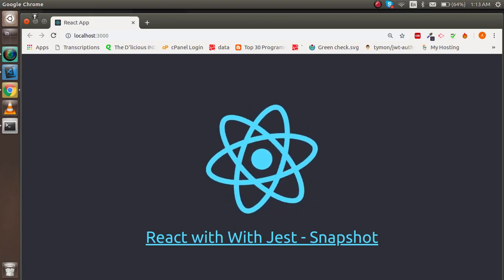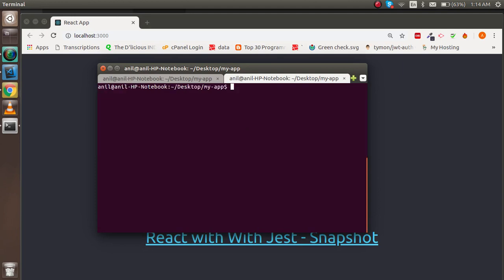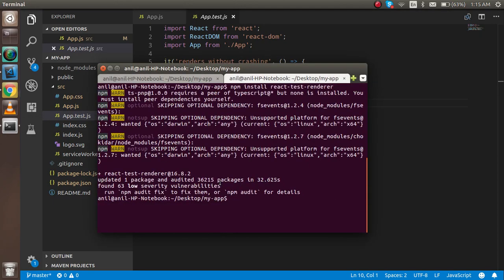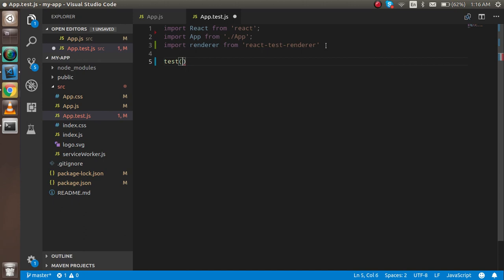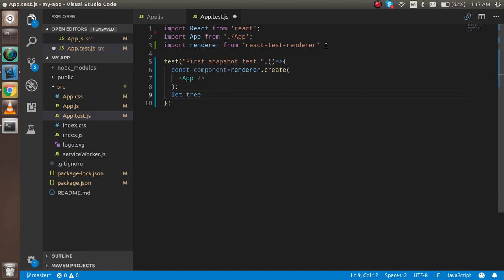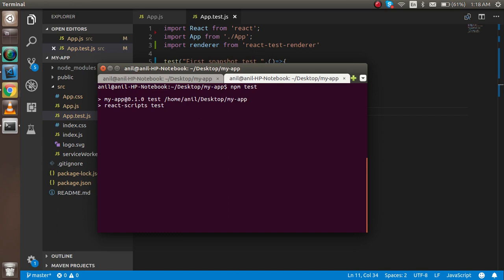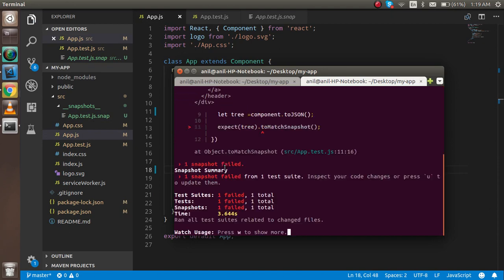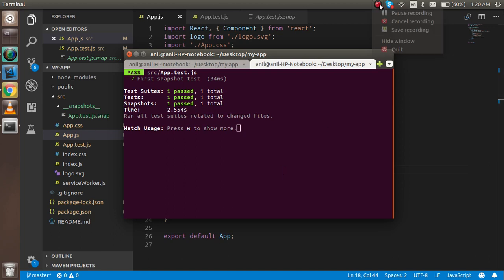React js with jest tutorial | snapshot testing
In this video we learn how to write  snapshot unit testing with react js and jest .